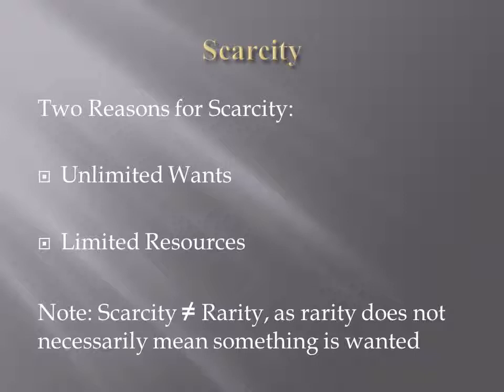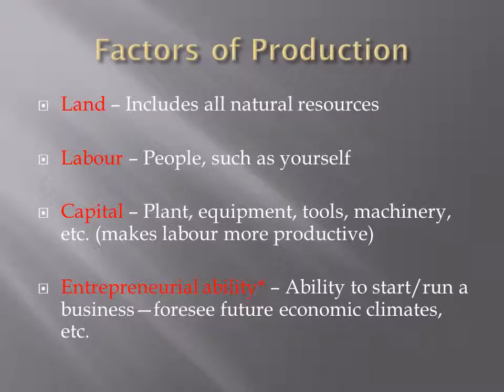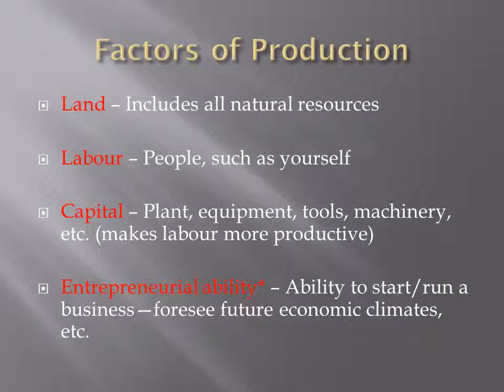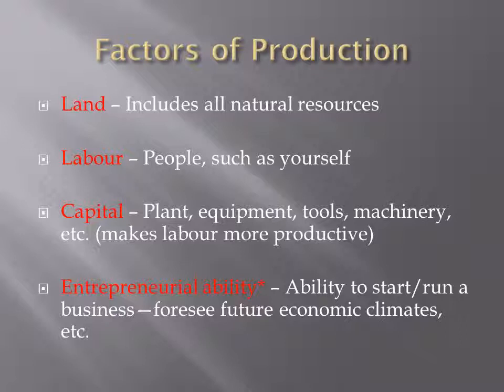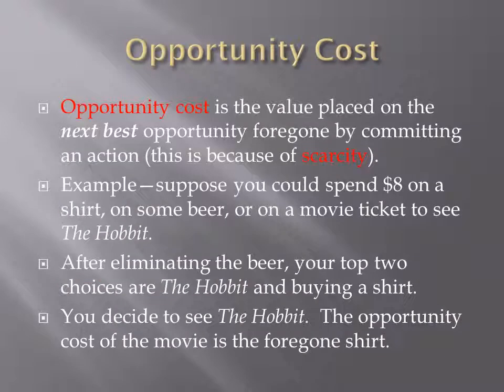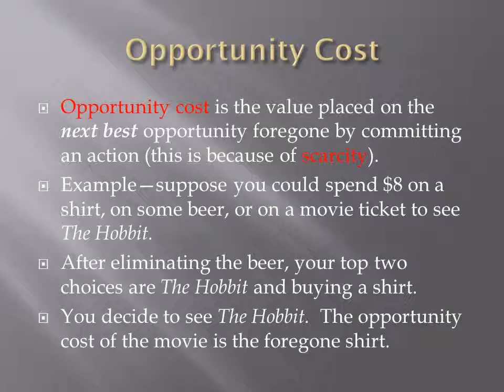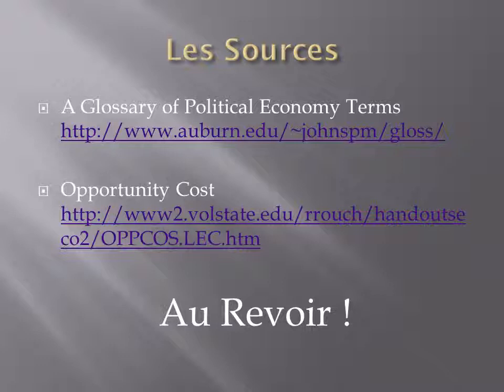Scarcity, The Factors of Production, and Opportunity Cost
This video discusses the scarcity problem, the factors of production, and opportunity cost.

Also, please let me know if the volume is at a sufficient level.